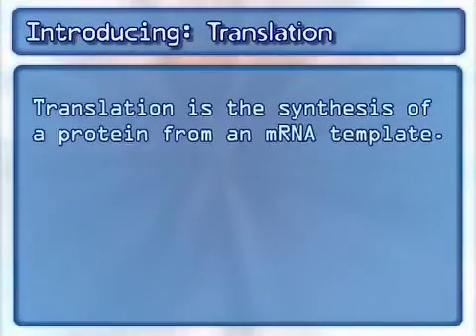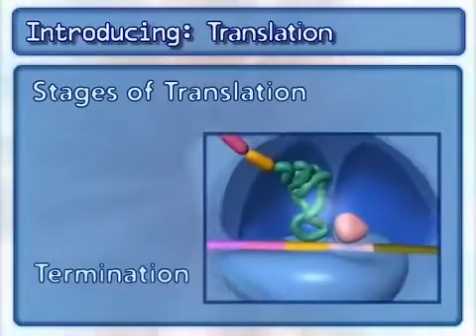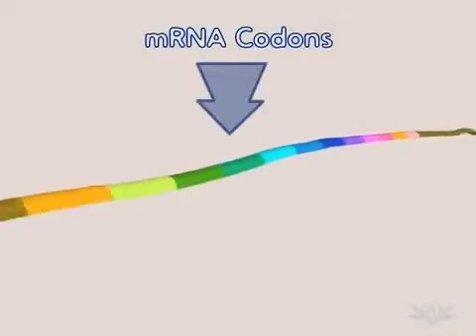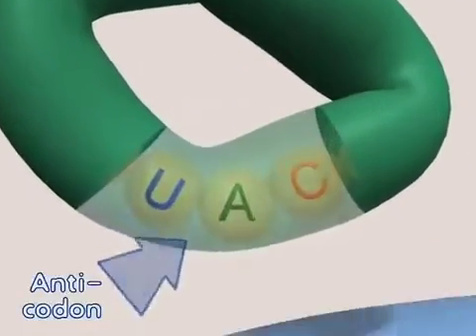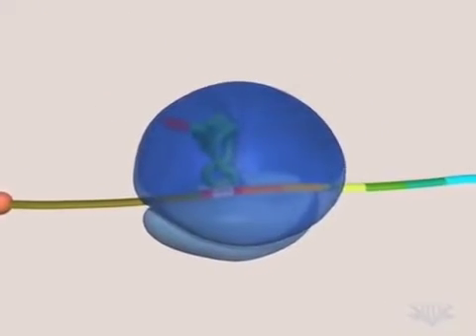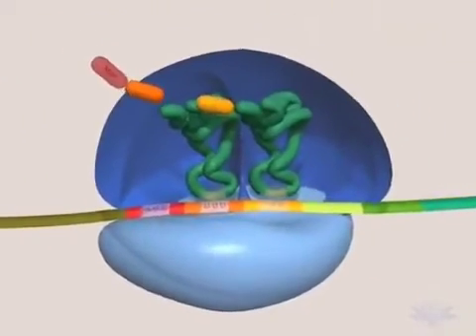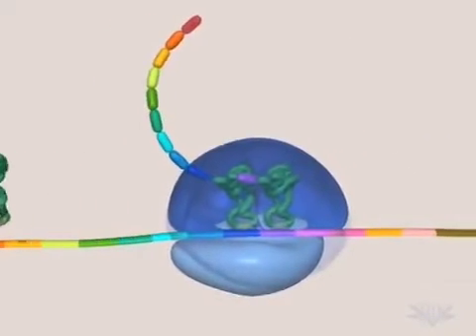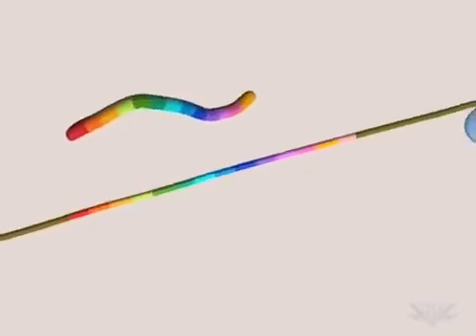Translation Process(protein synthesis from m RNA)